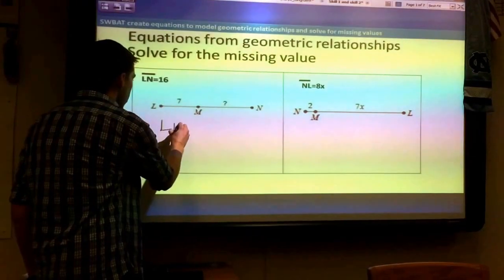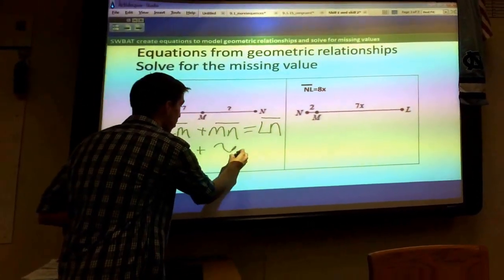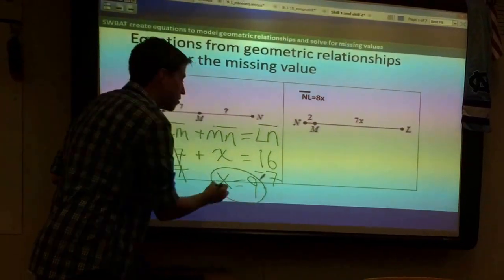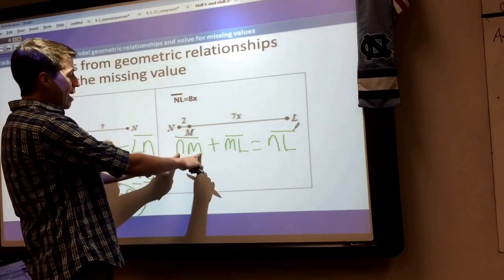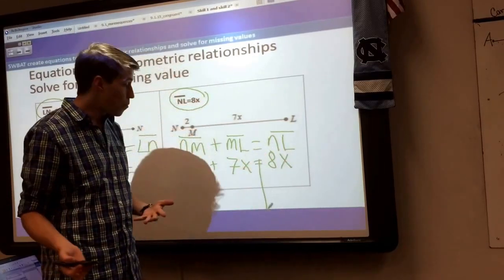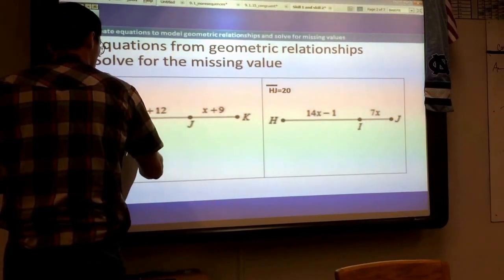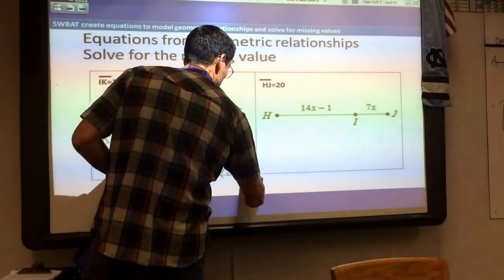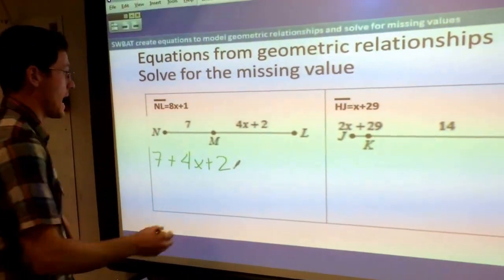Skill 1- line segments and equations